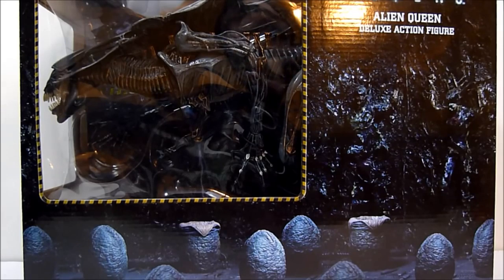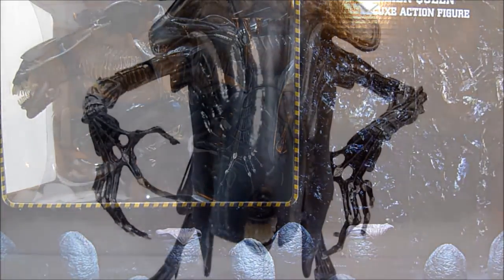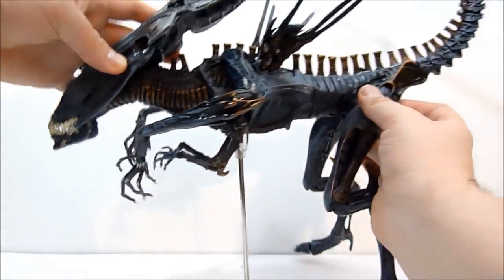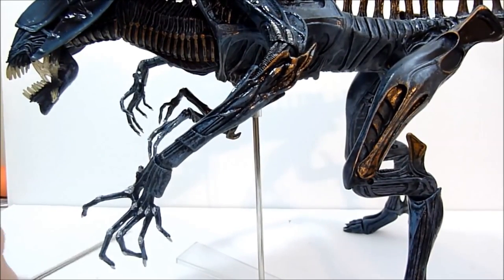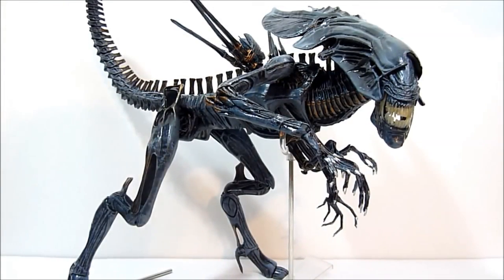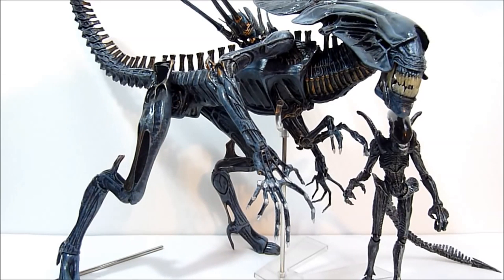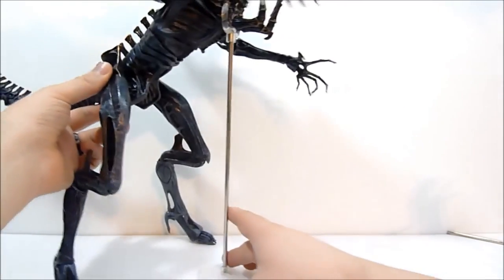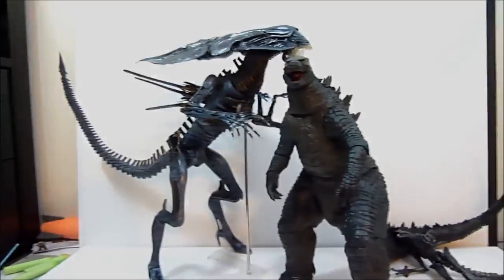Rob A Reviews NECA ALIENS Alien Queen Deluxe Figure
Pixel Dan T-Shirts and Stickers now available! See a full gallery of images at Join Pixel Dan .

The Queen has arrived! In this review, Steve goes over the new Deluxe Alien Queen from NECA. This is based off of the film Aliens. P.S. Sorry for the lack of .

I'm not a toy collector but when I saw this sculpt of the Alien Queen by Neca, I couldn't resist. So in this video I unbox it and show you what you can do with it.